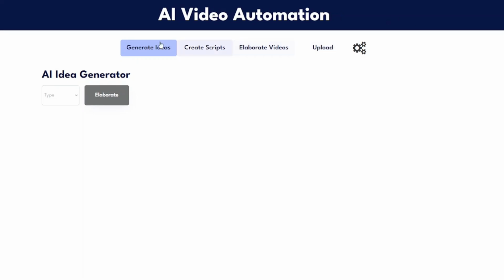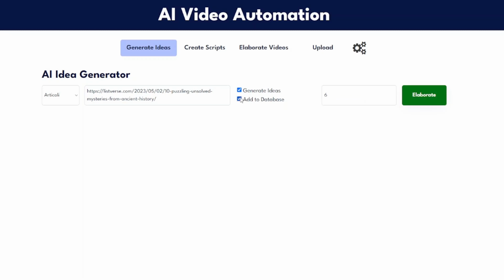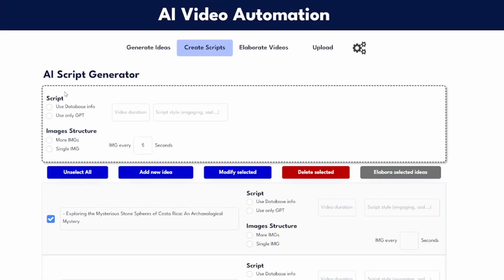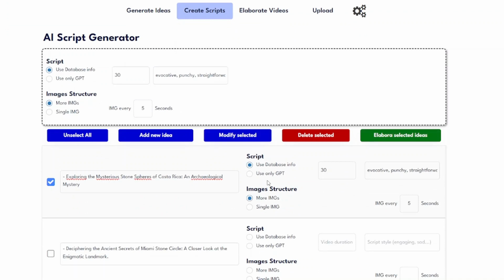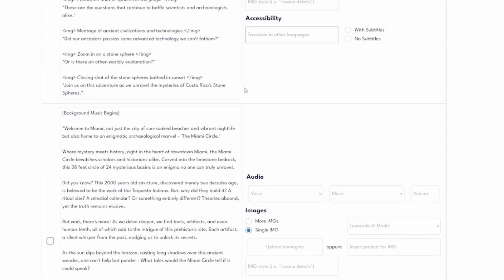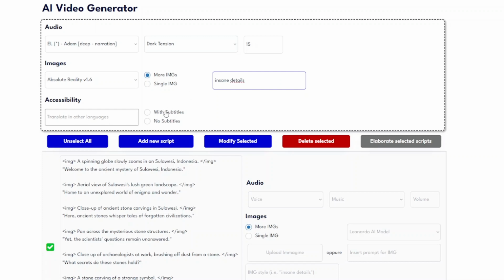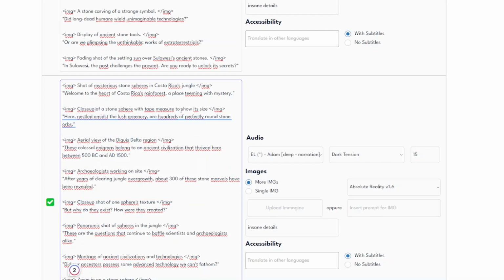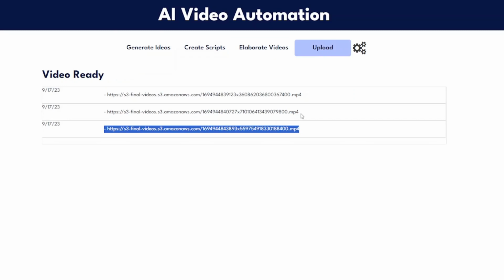Ultimate AI tool to REALLY 100% Automate a Cash Cow YT Channel